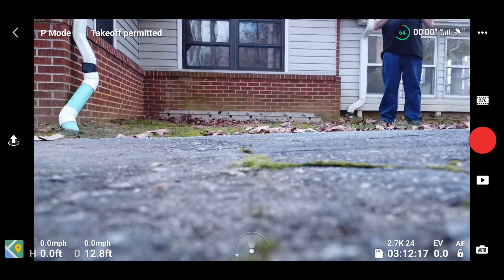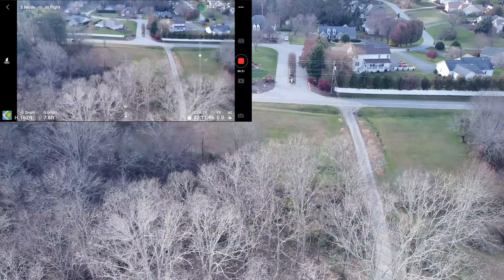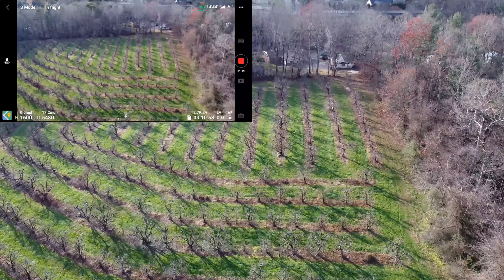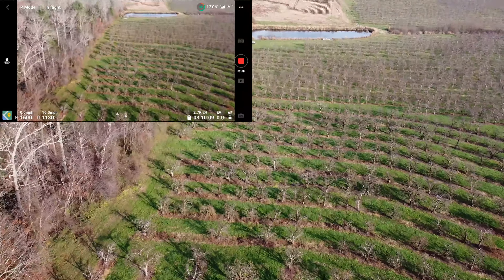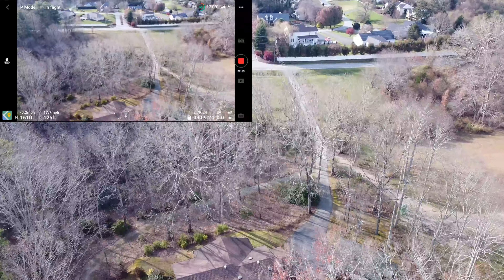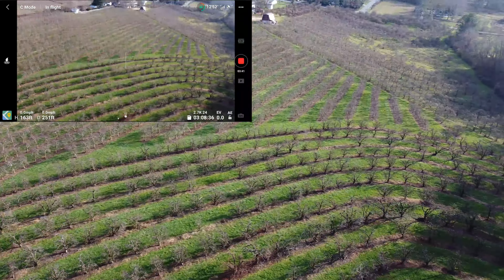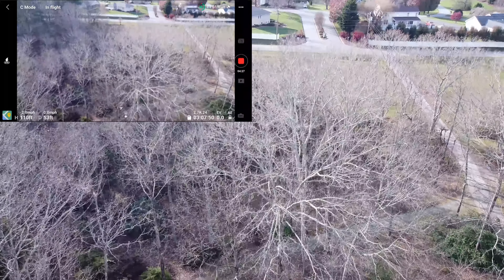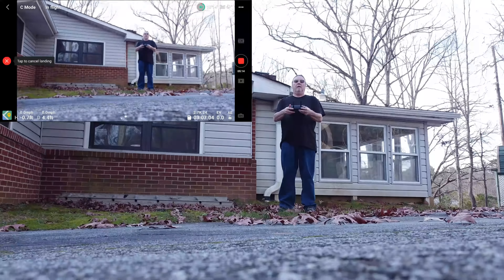Mavic Mini Speed Test